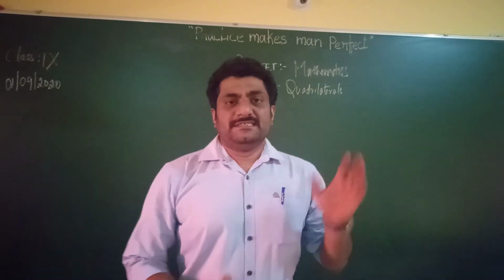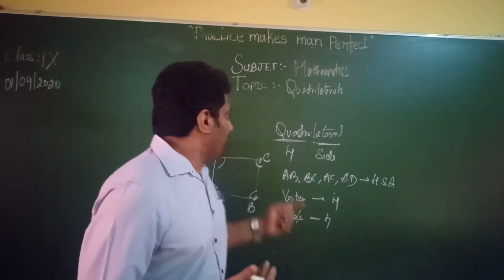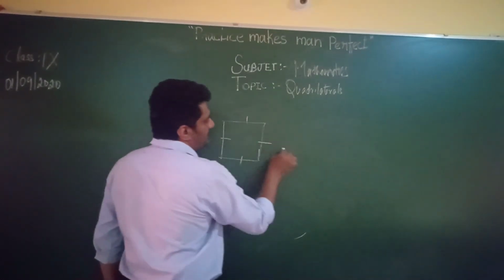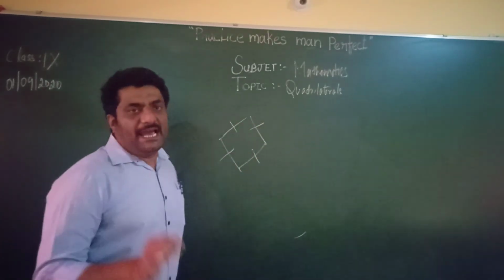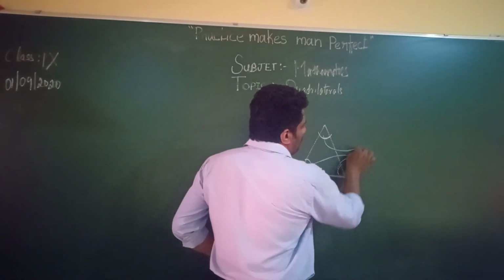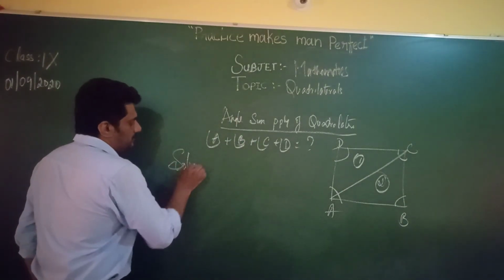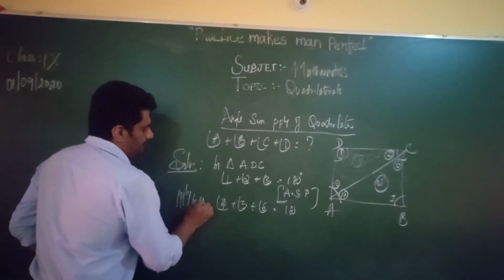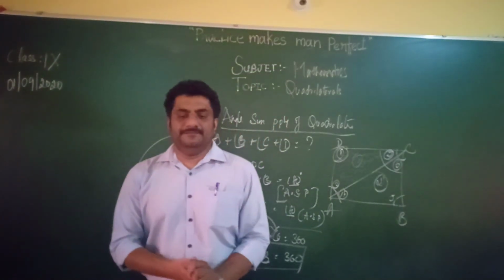GRADE 9 MATHS PRV VID(1-9-20)